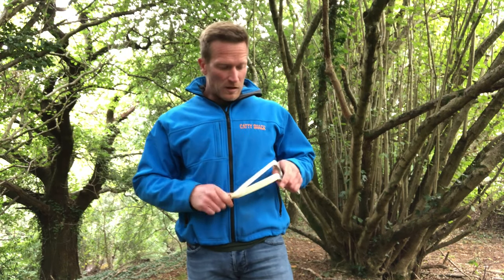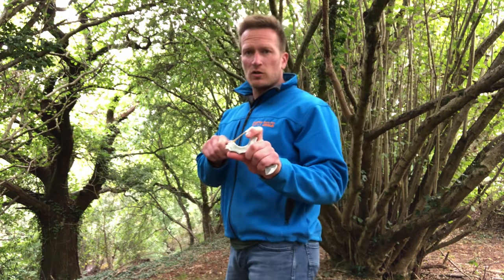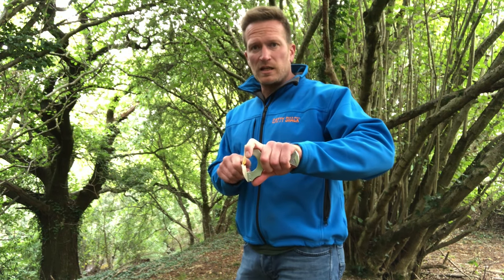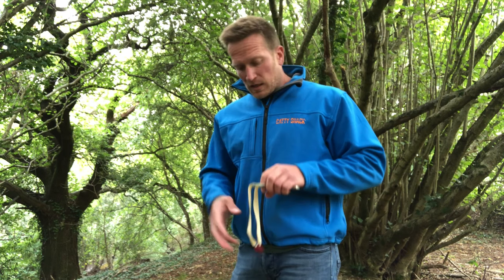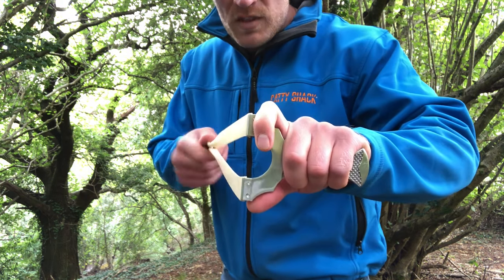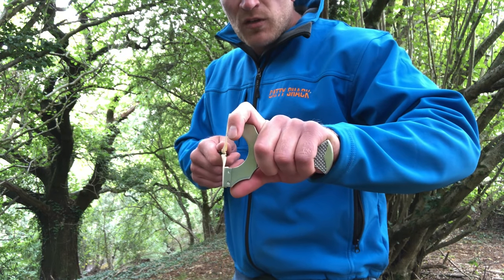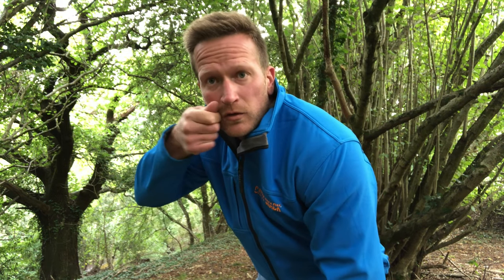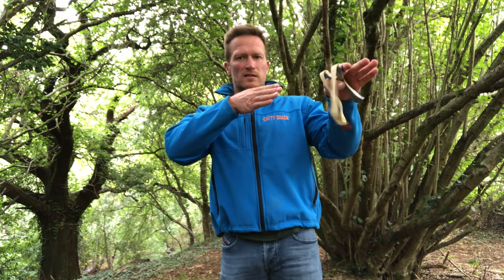How To Shoot A Powerful Hunting Catapult